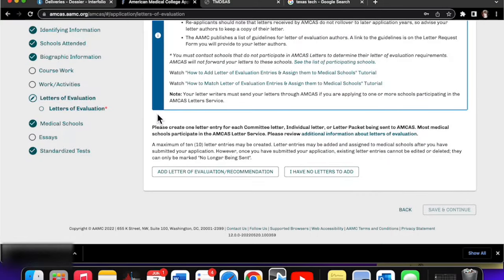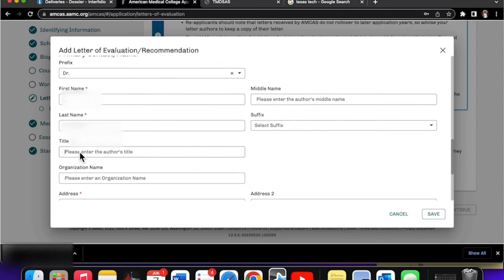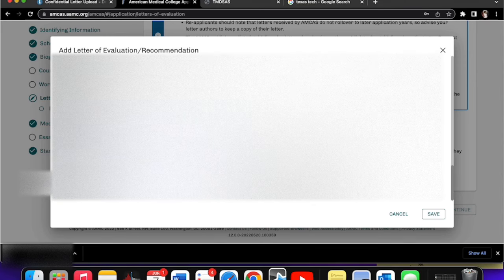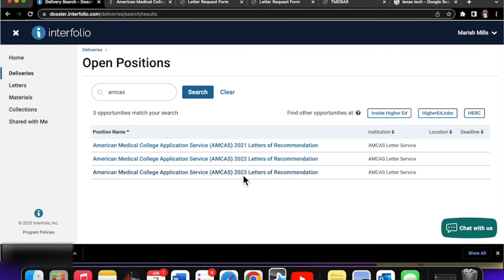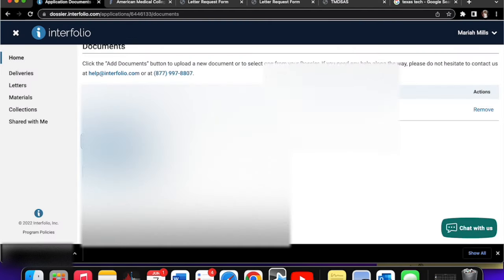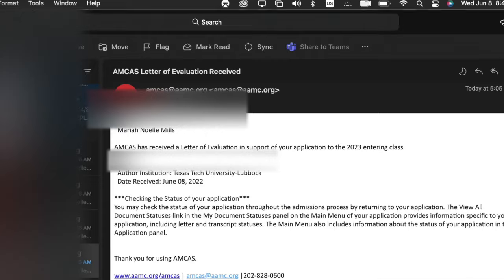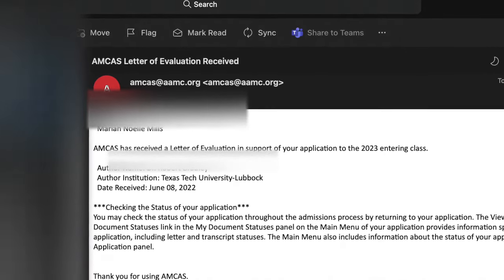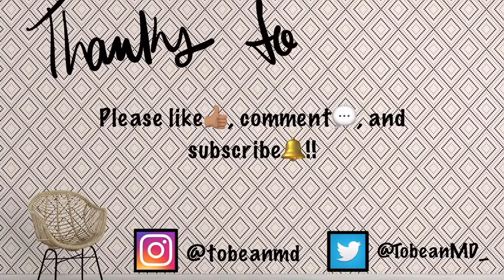How to apply to medical school: Sending Letters of Recommendation to AMCAS with Interfolio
Hello everyone! The next video in our how to apply to medical school series is all about sending Letters of Recommendation to AMCAS using Interfolio. Please comment what you'd like to hear about next!